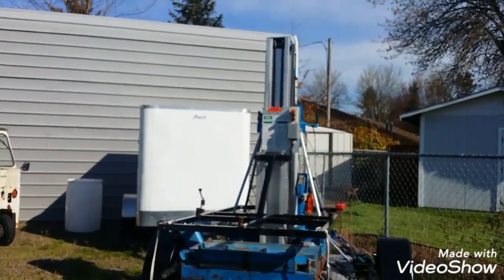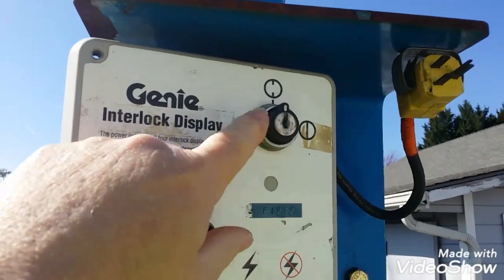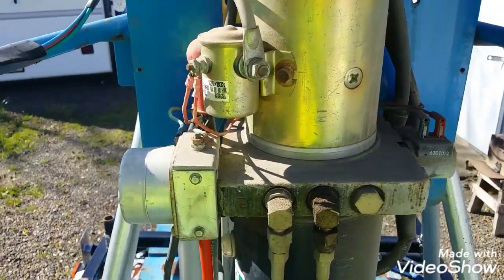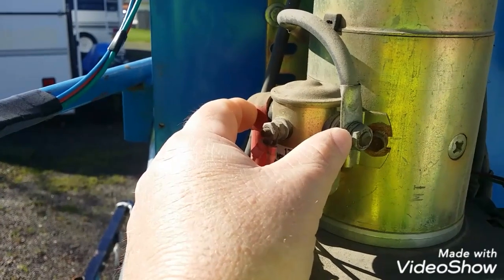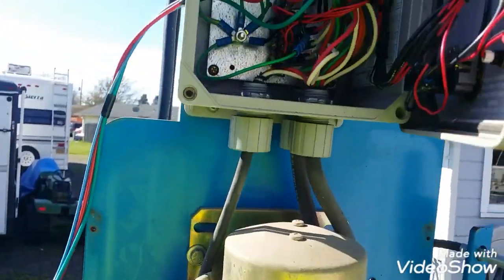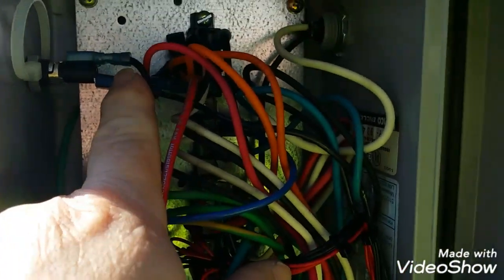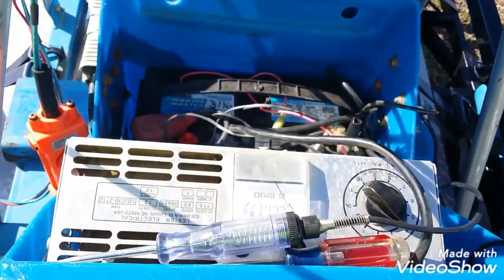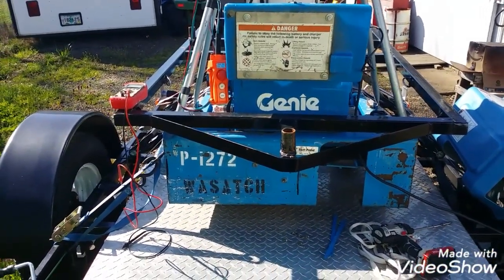My Speaker tower built from an old Genie Lift / Man Lift won't go up. Let's fix it!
I did some trading for this Genie Lift last winter and built this speaker tower and trailer, find my videos on that build on my channel. The old safety switches are failing and I need to bypass them. in this short video I will sort out the circuit, figure out how it works then show you how I bypassed them. There are many dangers in bypassing safety devices and I don't recommend doing it, I don't use this to lift people nor do I send it as High in the air as it is capable of.